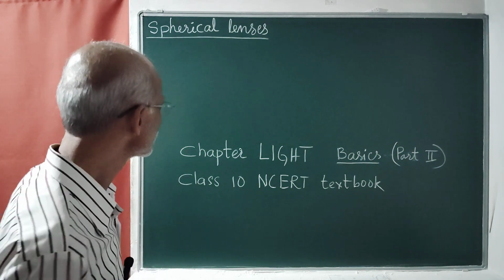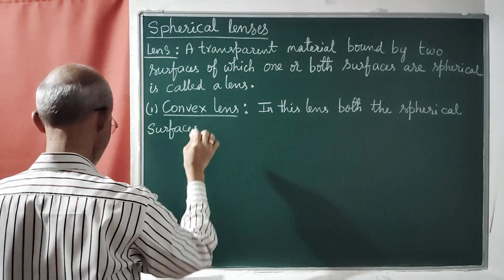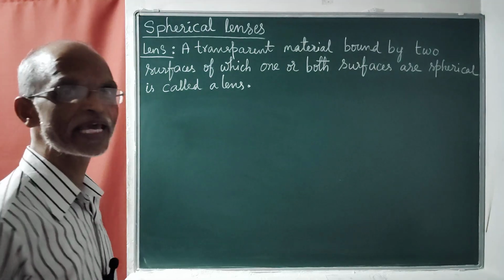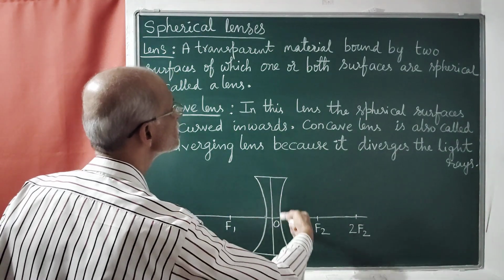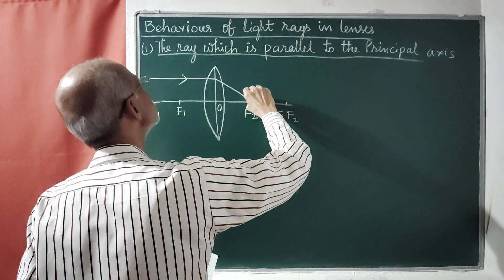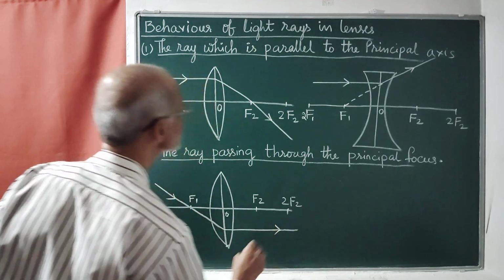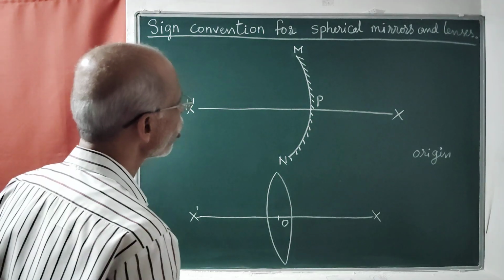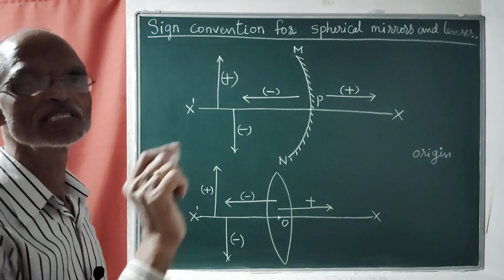Class 10 chapter LIGHT Basics ( part 2 ) NCERT textbook.